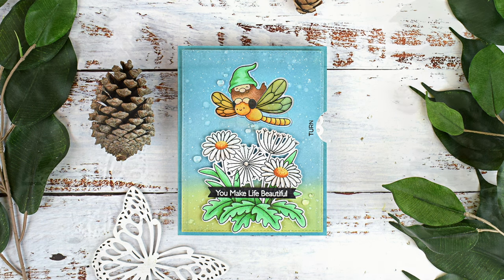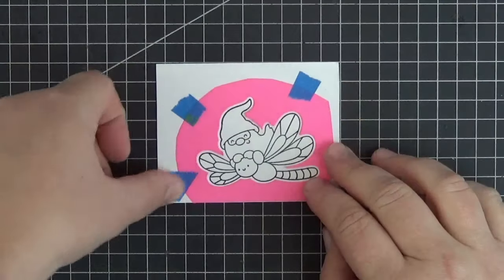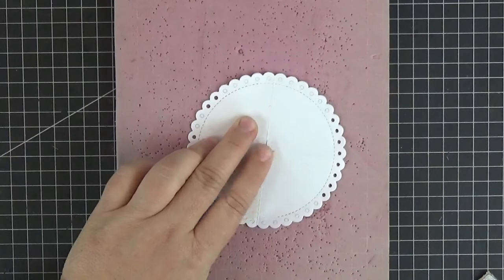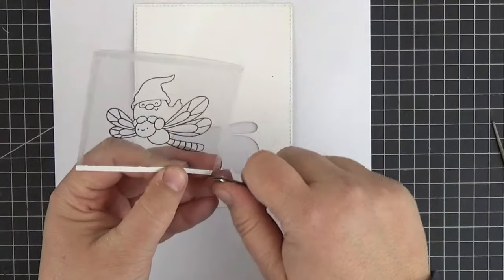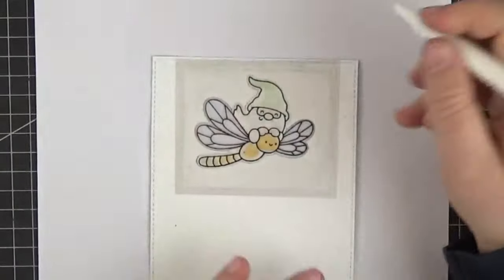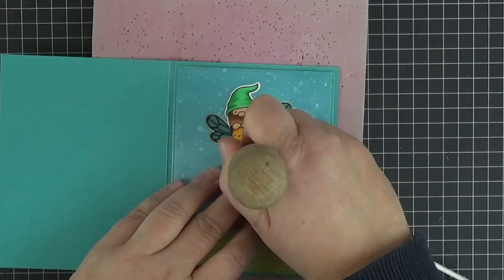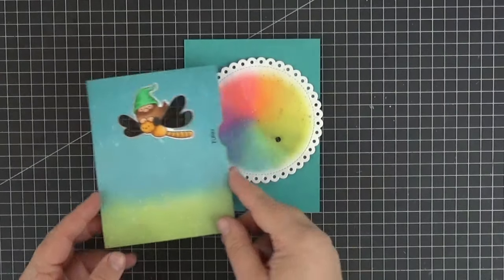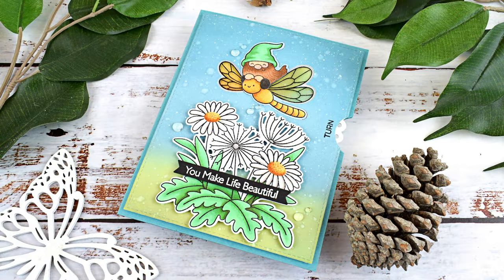Magically Color-Changing Wings - Join Laura Dovalo for a New Interactive Card Tutorial!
CARD MEASUREMENTS:
Wheel: 4 1/16” (10,3cm)
Panel: 4 1/8” x 5 1/8” (10,5cm x 13cm)
Card base: 8 ¾” x 5 5/8” (21,2cm x 14,3cm)

COPIC MARKERS:
Gnome’s skin and beard: E11, E21, E00, R01, E37, E35, E33
Gnome’s hat and shoes: G07, G05, G03, G02, W10, W7
Firefly’s body: YR27, YR24, YR21
Flowers: G07, G05, G03, G02, G99, G94, YR27, YR24, YR21